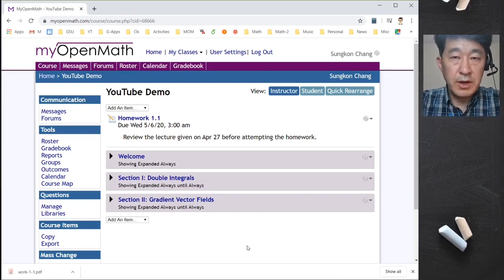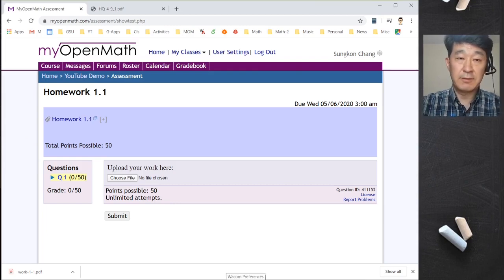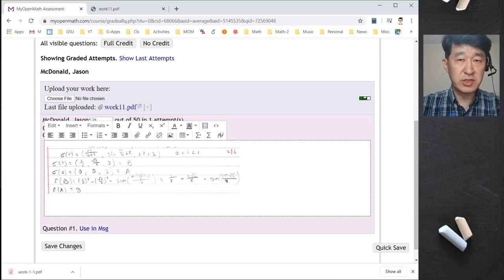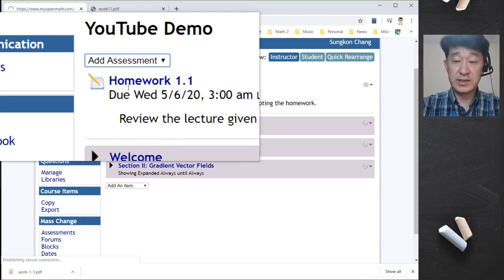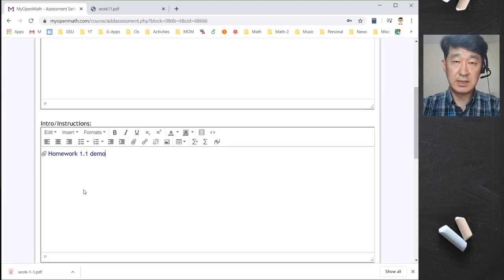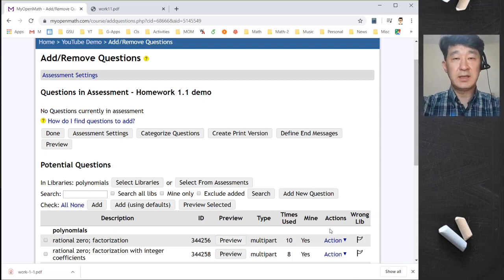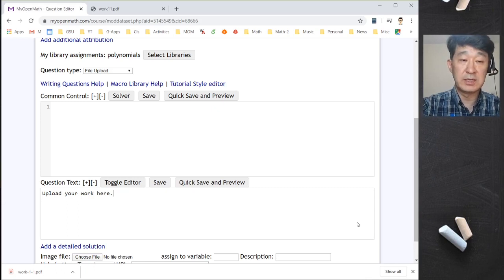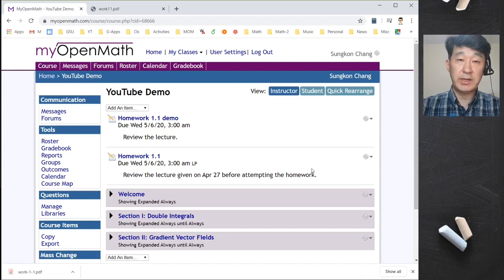MyOpenMath Question: Uploading written work